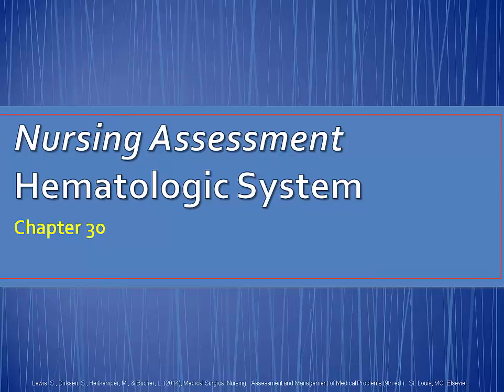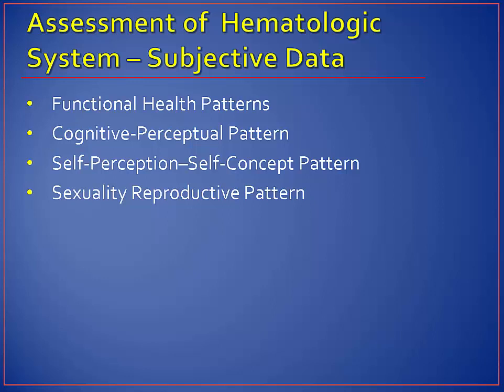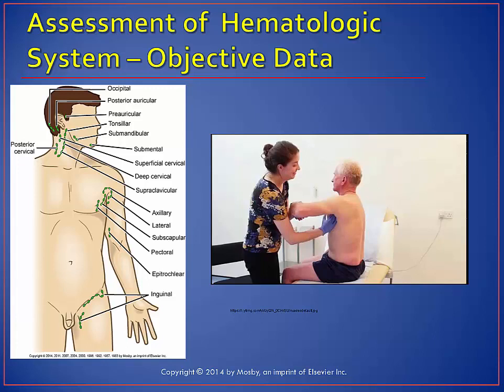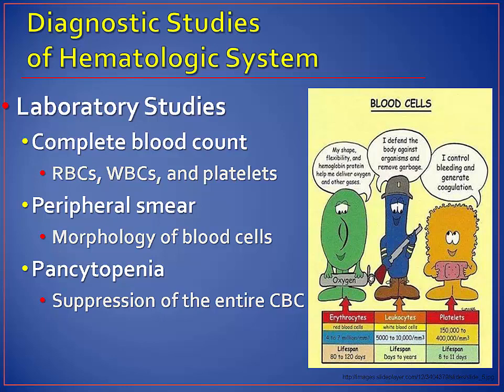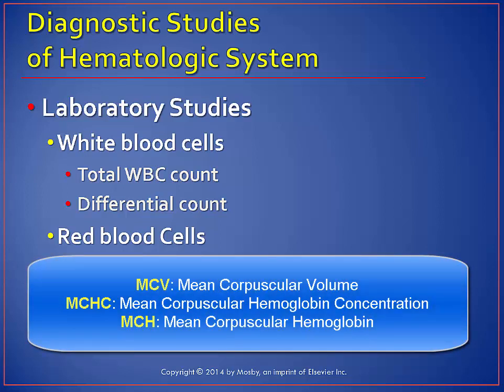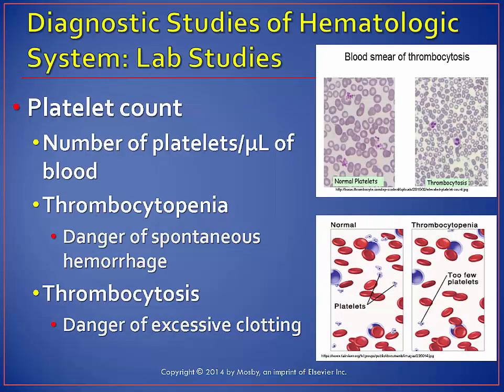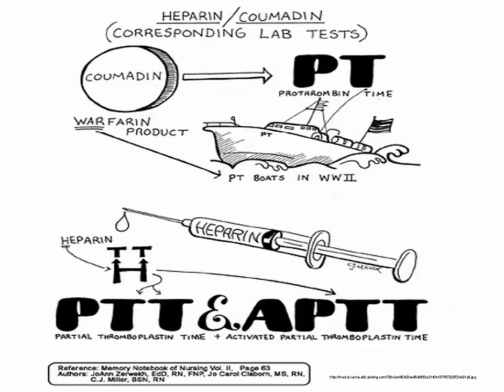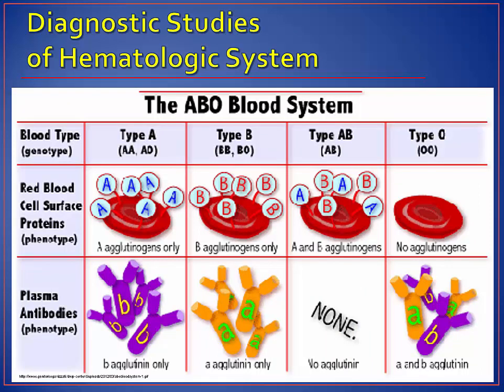Hematologic Assessment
Lewis Textbook